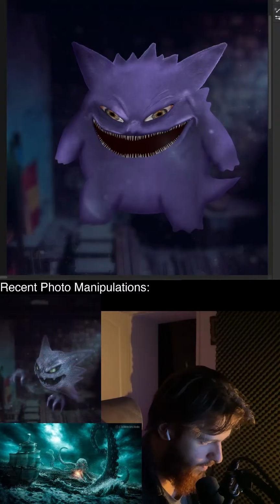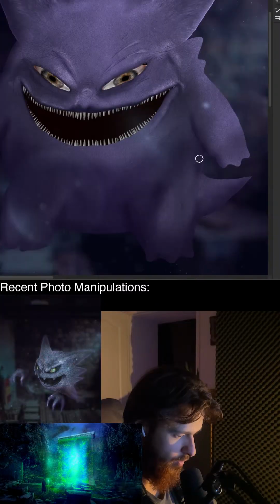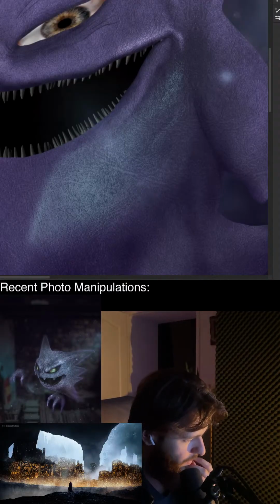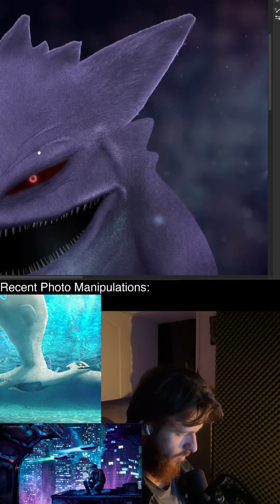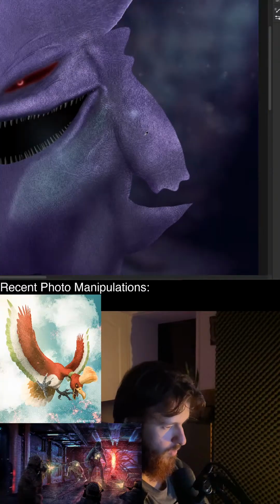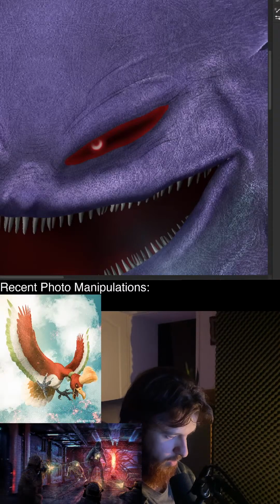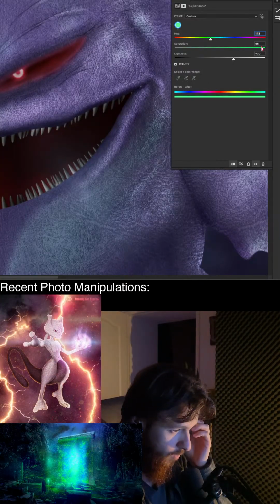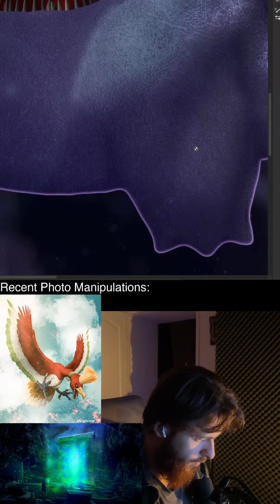Turning Pokemon Real in Photoshop - Part 4 (Phone Stream)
You can Watch the Full Screen Stream from My Channel Page.

What happens when you take stylized Pokémon and rebuild them using real-world animals in Adobe Photoshop?

In this step-by-step Photoshop photo manipulation tutorial, I challenge myself to turn Pokemon into realistic, cinematic creatures using advanced compositing, photo bashing, and professional Photoshop techniques.

This is a full creative breakdown of how to:

• Use Liquify to reshape animals into believable creature anatomy
• Build realistic skin textures and organic surfaces
• Blend multiple images seamlessly using masking & warping
• Create convincing contact shadows & lighting
• Match perspective for professional compositing
• Add depth with shading & Camera Raw adjustments
• Push stylized characters toward photorealism

If you’re into:

* Cinematic compositing
* Creative advertising-style visuals
* Realistic creature design
* Pokémon reimagined in real life
* Digital art workflows
* Photoshop tricks & hidden techniques
* Photo bashing like a concept artist

🔥 What You’ll Learn in This Photoshop Tutorial:

REALISTIC Pokemon
Starting with base animal references (hippo, gecko, lion teeth, palm textures), we:

* Sculpt anatomy using Liquify
* Create believable facial structure
* Build layered skin textures
* Add organic crown elements using foliage
* Apply advanced shading and contact shadow techniques
* Finish with cinematic lighting & Camera Raw color grading
* Match lighting direction for realism
* Rebuild stylized eyes using real animal references
* Create believable feather transitions
* Use Puppet Warp for natural leg placement
* Blend textures with professional color workflows

This video is perfect for digital artists who want to level up their:

✔ Photoshop compositing skills
✔ Photo bashing workflow
✔ Advertising-style creature design
✔ Cinematic photo manipulation
✔ Realistic lighting & shadow control
✔ Creative concept art process

Whether you're creating fantasy creatures, commercial visuals, YouTube thumbnails, or high-end advertising art — these Photoshop techniques will help you make your work look more professional and believable.

Which Pokémon should I turn realistic next?

It helps a lot and keeps these creative projects coming.